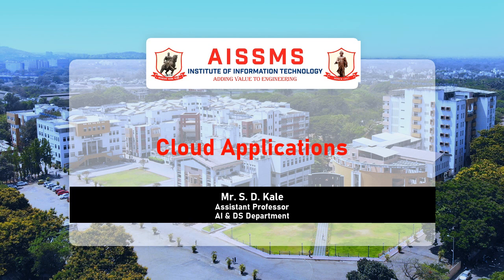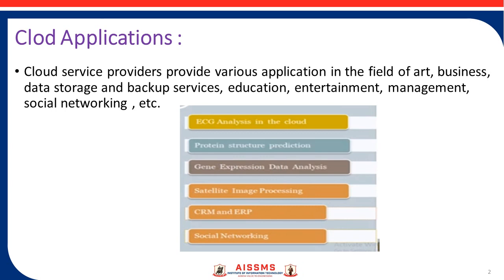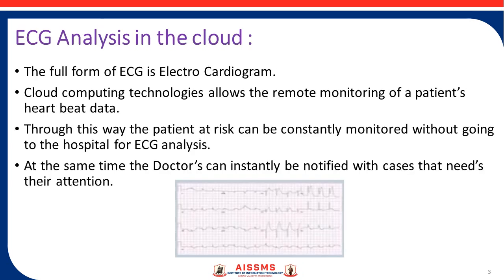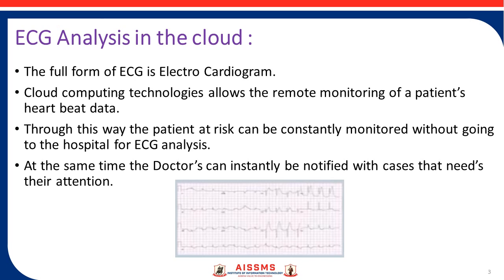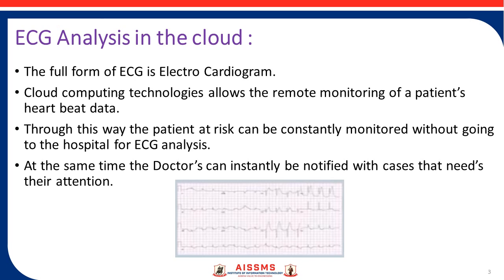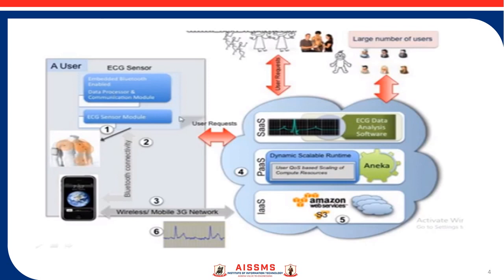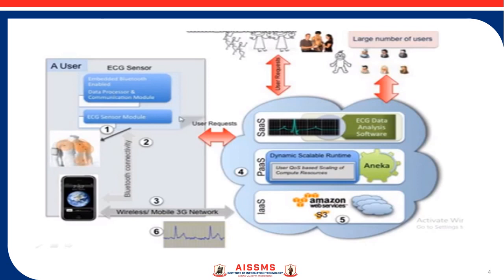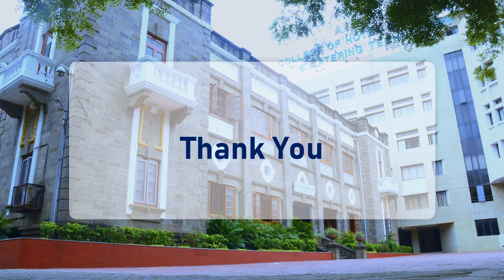Cloud Application ECG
Video by- Mr. S. D. Kale
Description - ECG (Electrocardiogram) analysis in the cloud refers to the utilization of cloud computing resources and services to process and analyze ECG data.